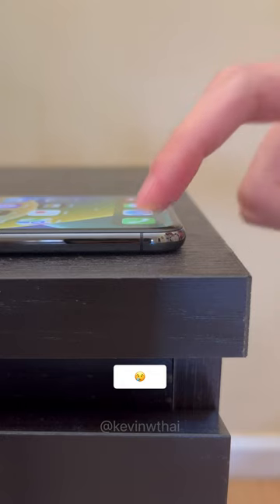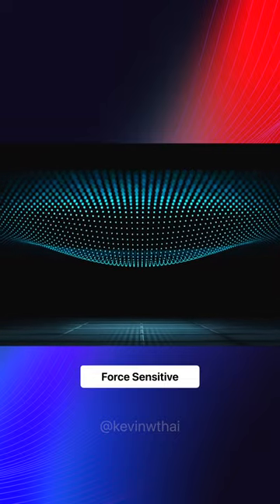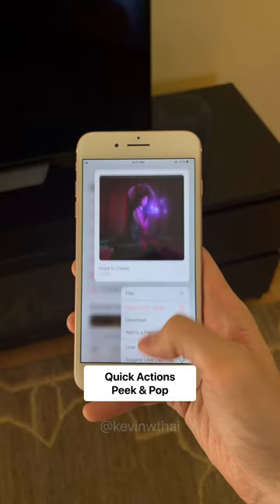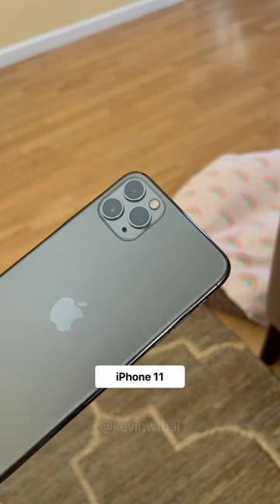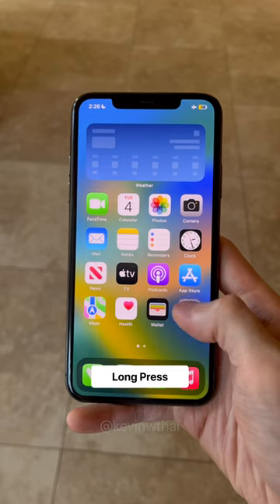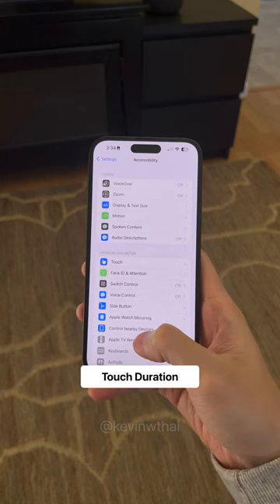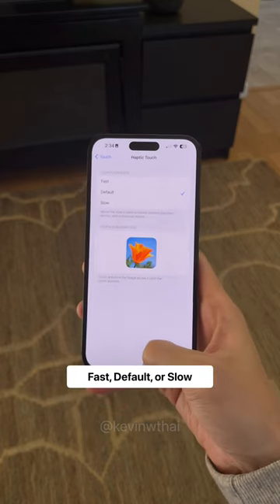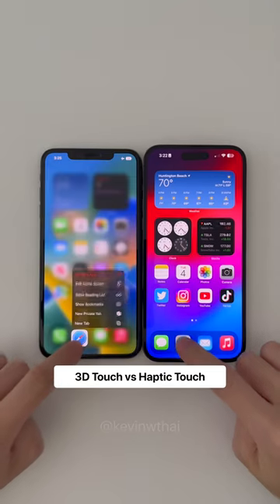3D Touch vs HAPTIC Touch! 📱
Do you miss 3D Touch?